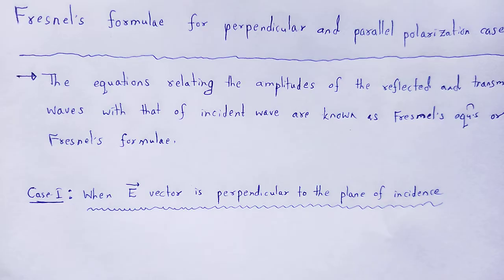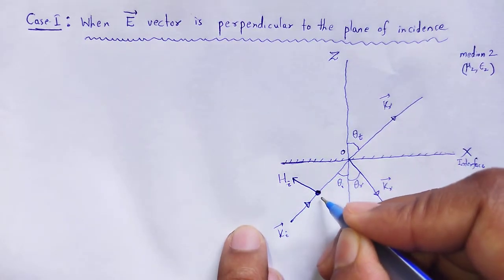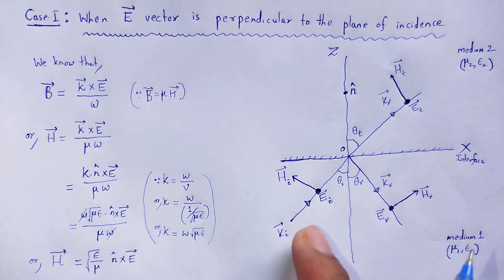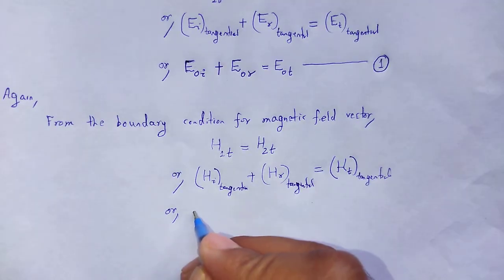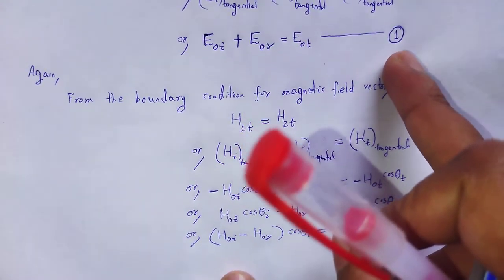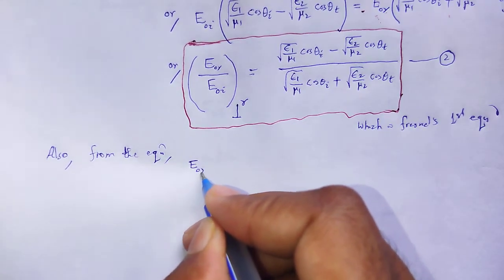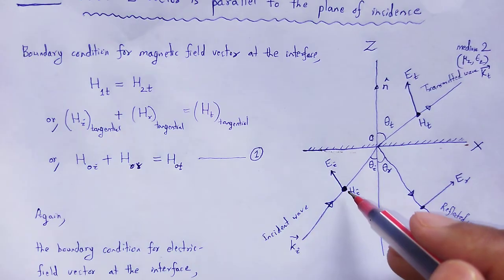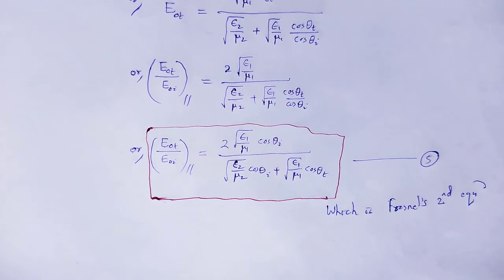ELECTROMAGNETIC THEORY: Fresnel's formulae for perpendicular and parallel polarization cases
In this video we studied about the concept of Fresnel's formulae for perpendicular and parallel polarization cases.